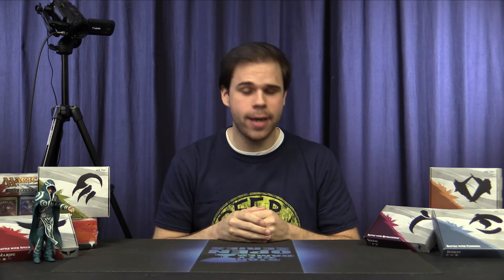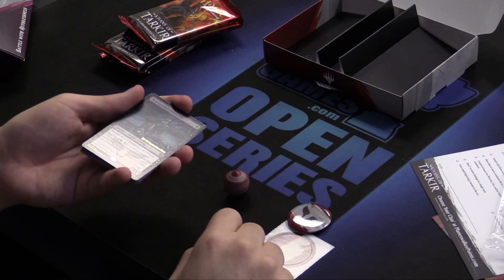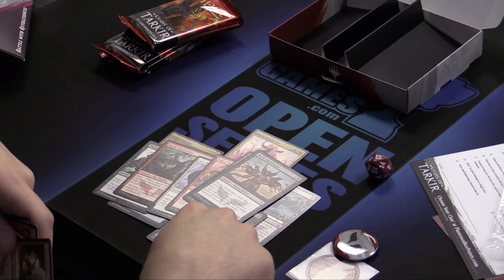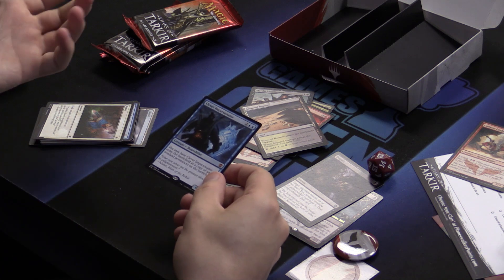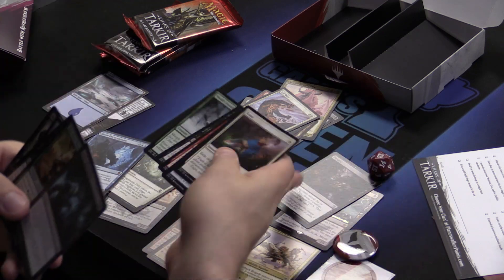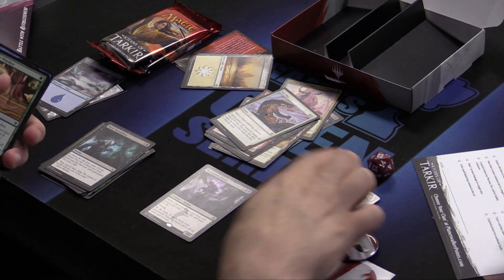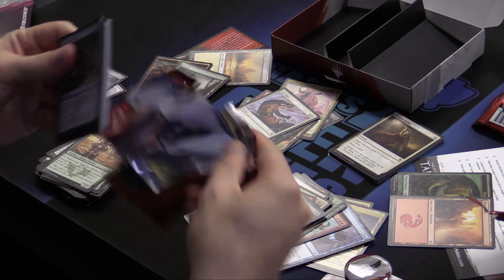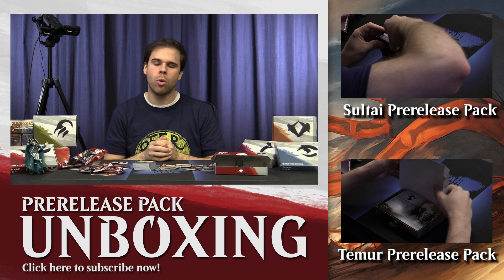Khans of Tarkir - Mardu Prerelease Pack Unboxing with David McDarby [Magic: the Gathering]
Which wedge will you choose? Find out what lies in store for the Mardu Prerelease Pack with VS Commander star, David McDarby!